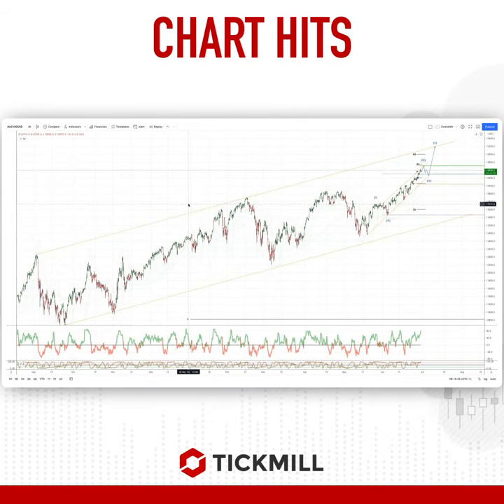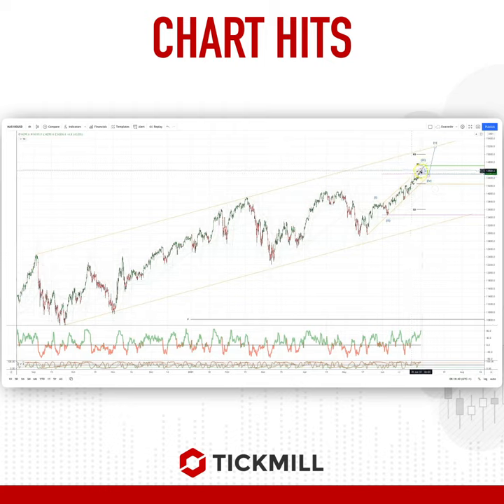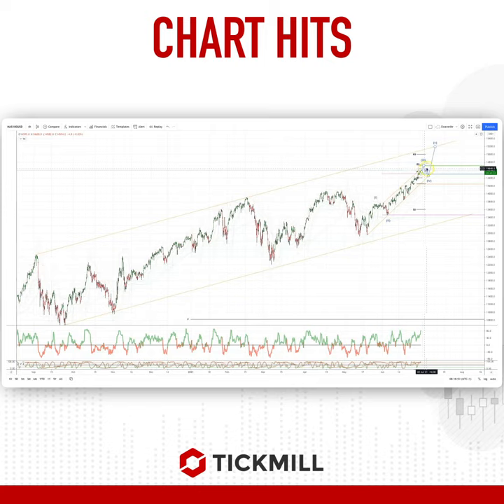Today's Tickmill Chart Hit for the Nasdaq is here!